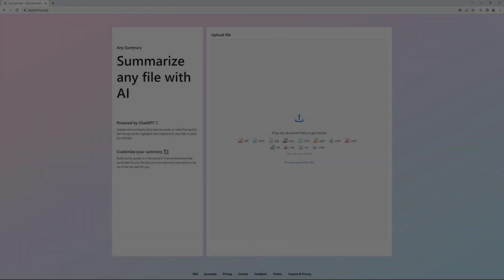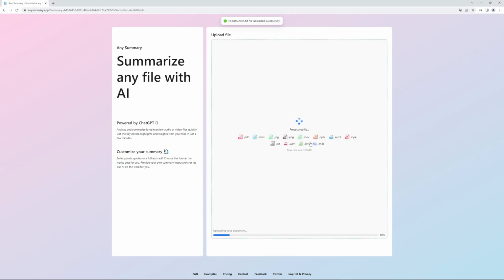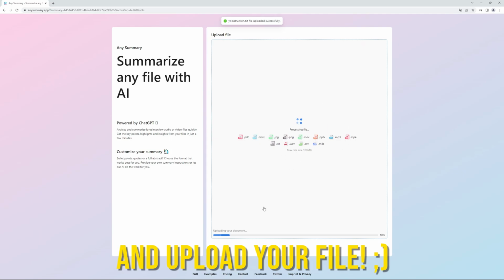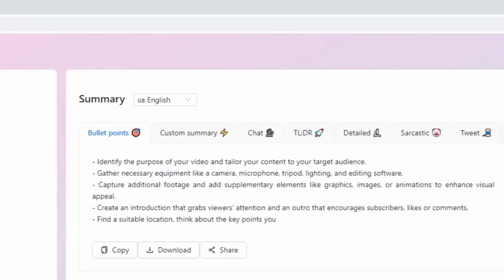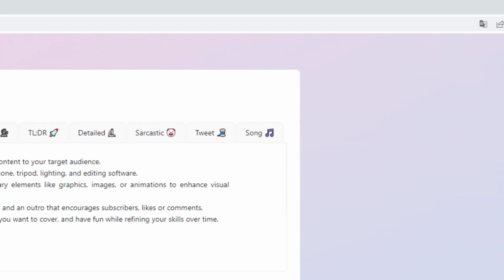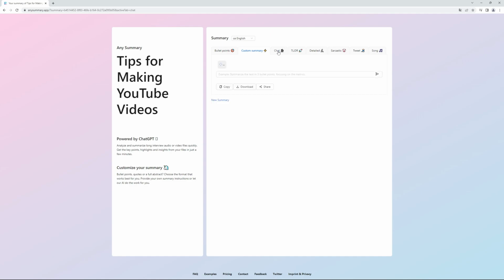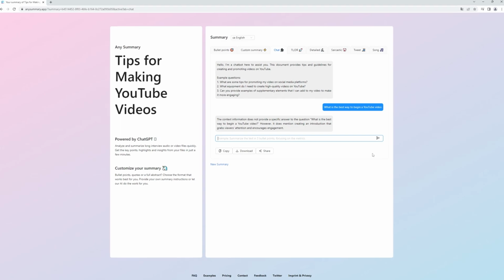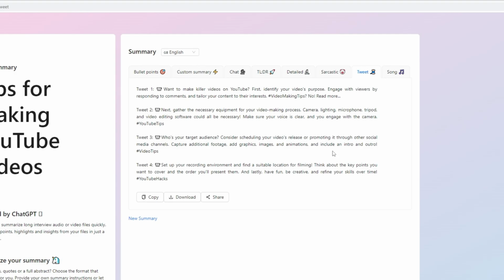How to Summarize any File using AI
How to Summarize any File using AI in 2023

Learn How to Summarize any File using AI. It's really easy to do and learn to do it in just a few minutes by following this super helpful tutorial.

Welcome to our tutorial on how to use artificial intelligence to summarize any file! If you've ever struggled to find the main points in a long document, this video is for you. We'll guide you through the process of utilizing an incredible AI-powered website that can summarize your files quickly and efficiently.

To begin, we'll demonstrate the process by creating a sample script and saving it as a TXT file. Next, we'll visit anysummary.app, where we can upload our TXT file or any other file format. Once uploaded, we'll eagerly await the results.

Anysummary.app offers a range of summary options, including bullet points, chat-style summaries, detailed summaries, and even a tweet tool. It's truly amazing what this AI-powered website can achieve, saving you valuable time compared to manually reading through a lengthy document.

Prepare to be impressed by the results! If you're interested in delving deeper into the concepts, the chat option allows you to ask specific questions about the file. You'll receive accurate responses directly extracted from the imported file.

Additionally, if you prefer a more comprehensive summary, this tool delivers exceptional results. You can even infuse your summary with a touch of sarcasm, adding a unique flavor to the output.